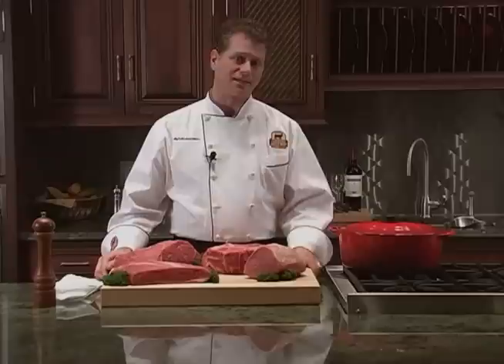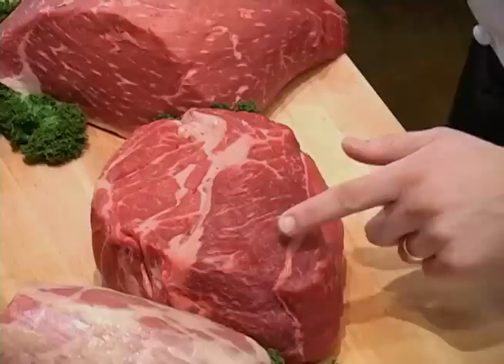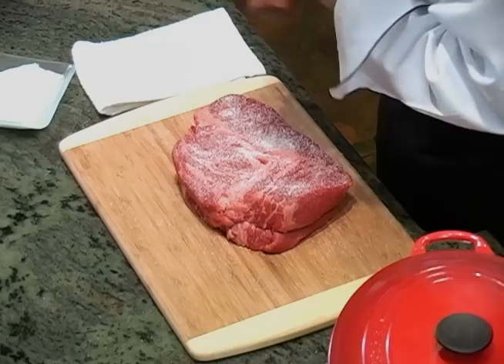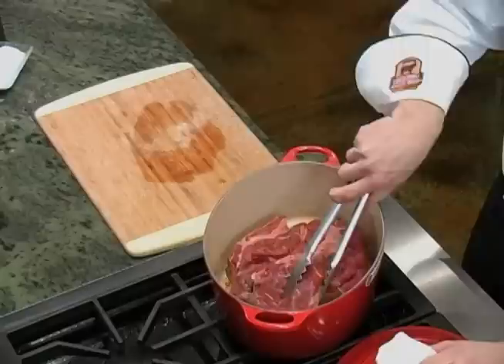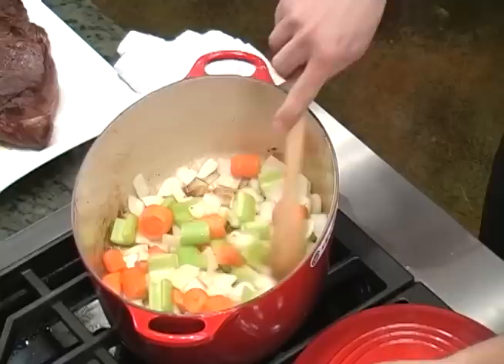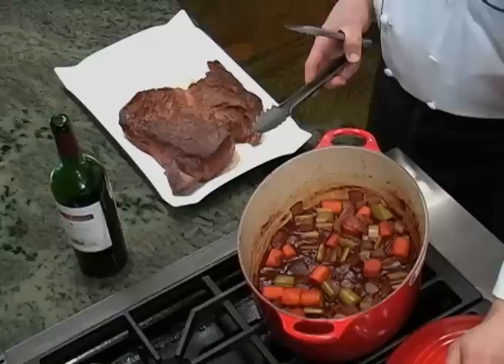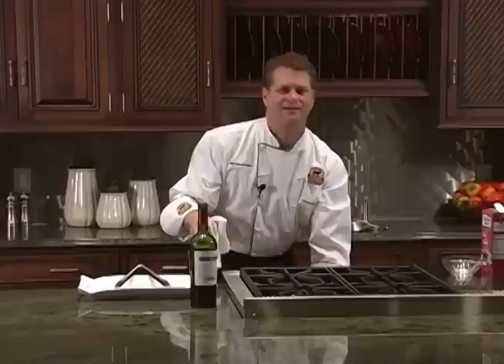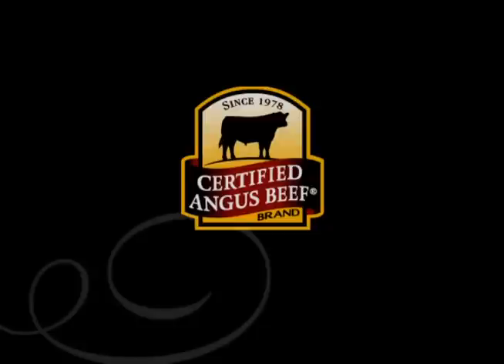How to Braise a Fork-Tender Roast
Certified Angus Beef ® brand Chef Michael Ollier explains how to braise a fork-tender roast.